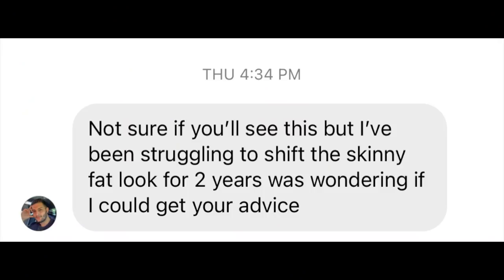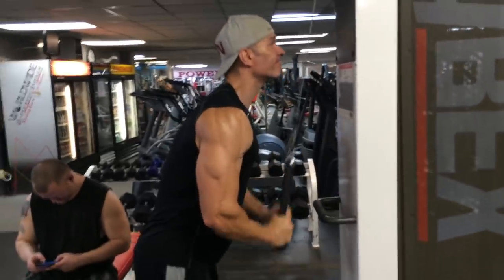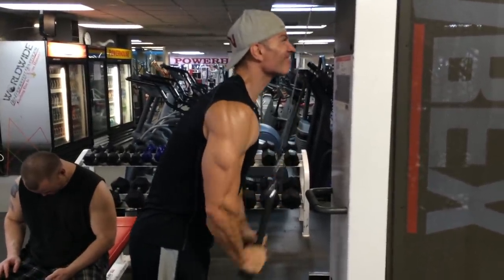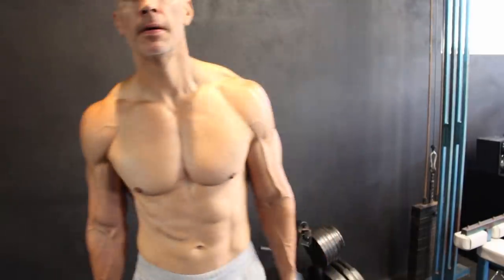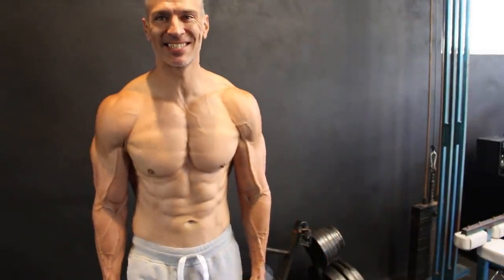Skinny Fat Quick Fix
Skinny Fat Solution. How to fix Skinny Fat in 3 Quick Steps.

Skinny fat can be defined as being at ideal body weight, but not having proper muscle tone and condition. This person will look fine in clothing but that any definition when seen without clothes.

This can create an issue because it's often associated with being healthy, when you are at the proper body weight.

The proper diet and training can easily fix this, and these 3 items are things you can do now to solve the issue.

Skinny Fat Quick Fix! How To Stop Being Skinny Fat.